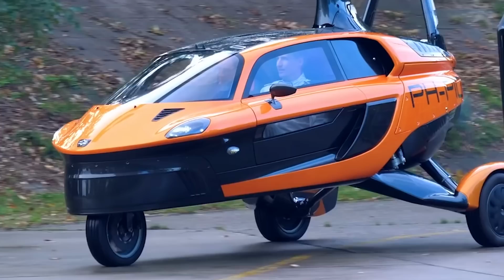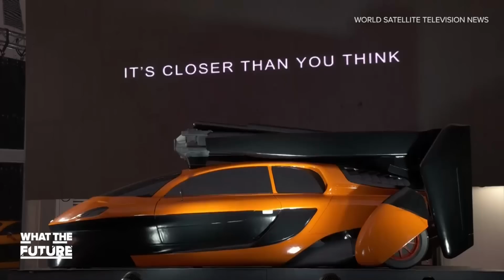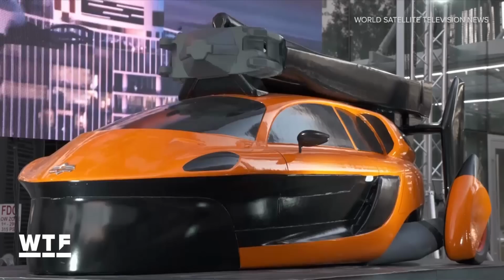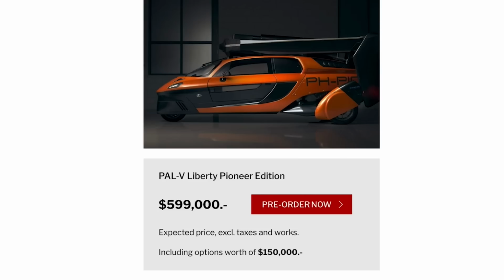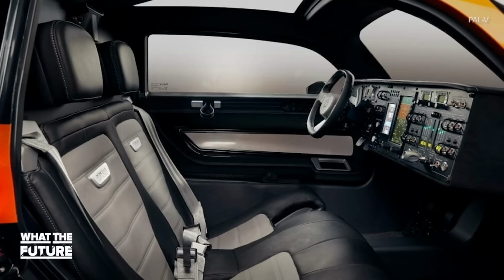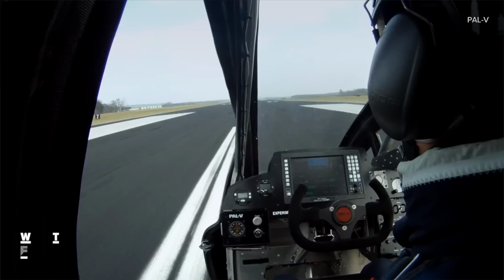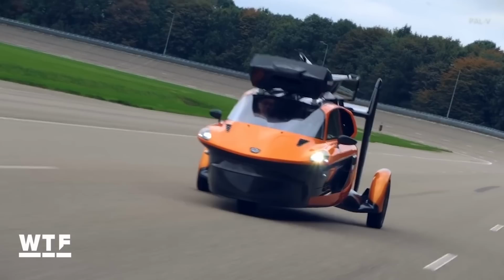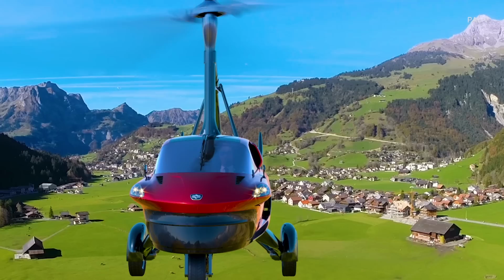First flying car you can buy lands in the US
The PAL-V flying car made its first appearance in the US at an art expo in Miami.